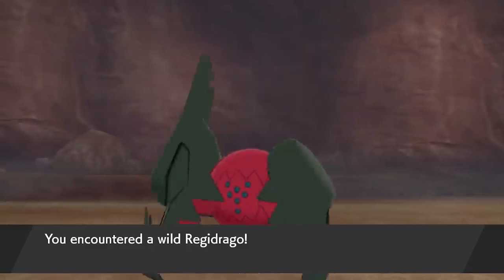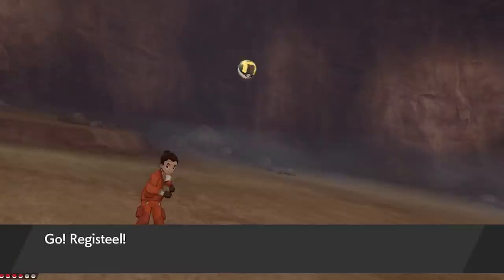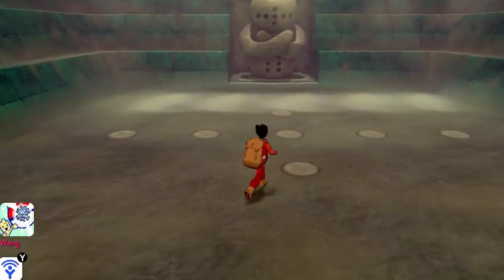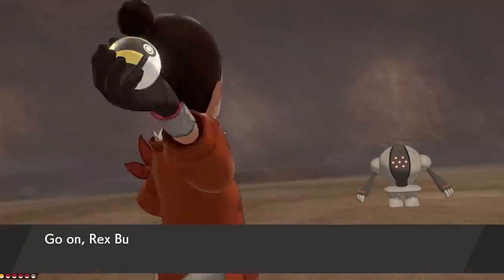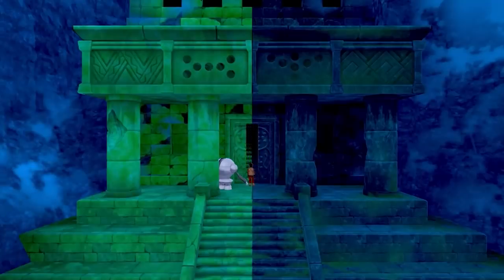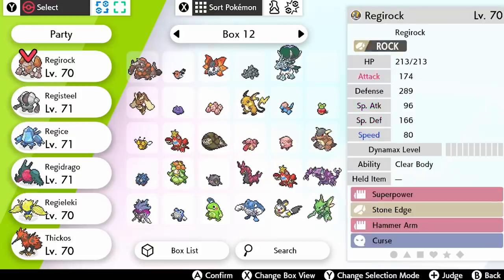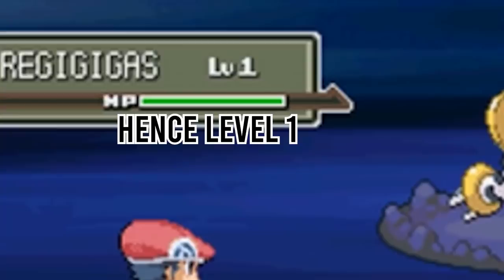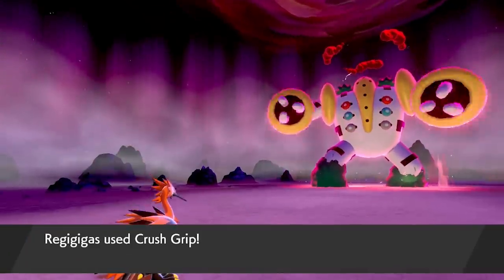6 Regis Event in the Crown Tundra (Pokemon Sword and Shield)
Peony's Titan event. You know gamefreak always gotta do you dirty with trade exclusives lol, SHANK! that like button, episode soon.

Pokemon Sword and Shield Crown Tundra DLC - How to / Tutorial

Regigigas awake and looking up that hole 247